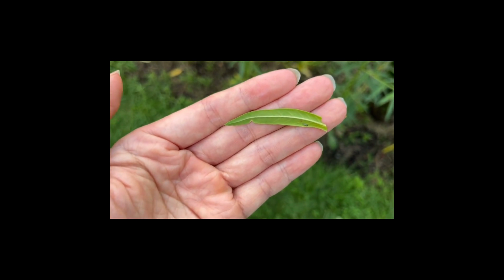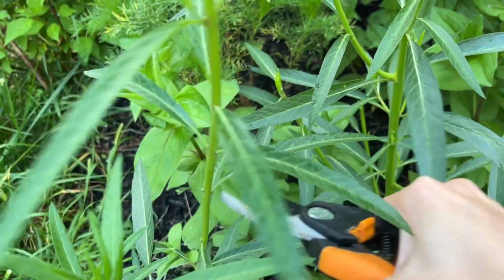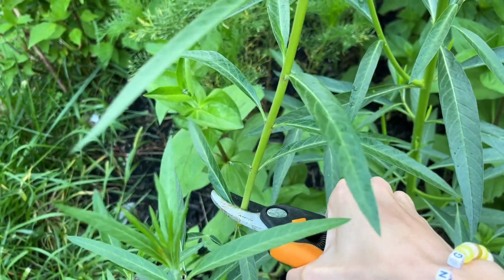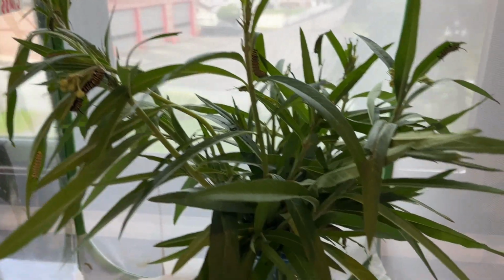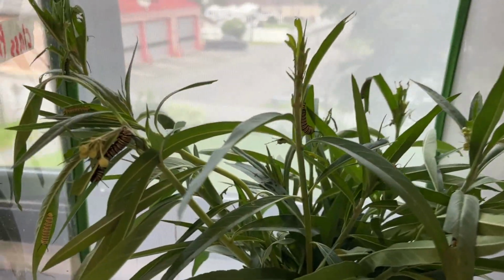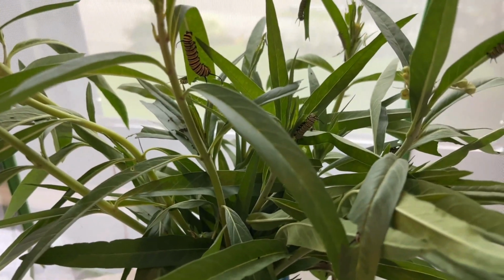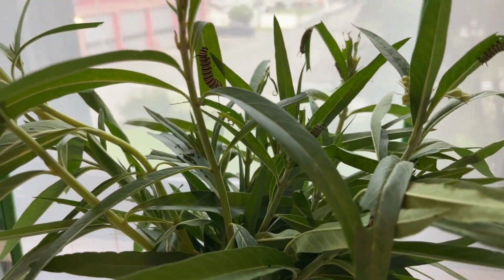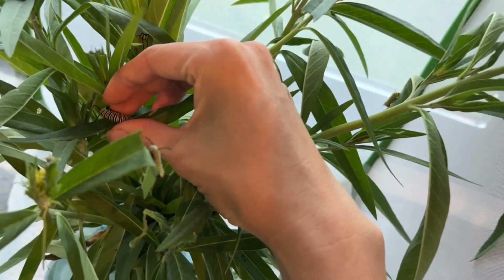Tips on handling monarch caterpillars to make your job worry free